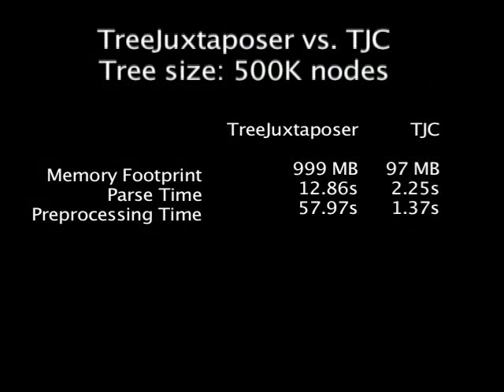Scalable, Robust Visualization of Large Trees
Highly scalable stretch and squish navigation for huge trees of 15 million nodes with leading-edge graphics hardware and 5 million nodes on commodity platforms. Companion video to EuroVis 2005 paper by Beermann, Humphreys, and Munzner.